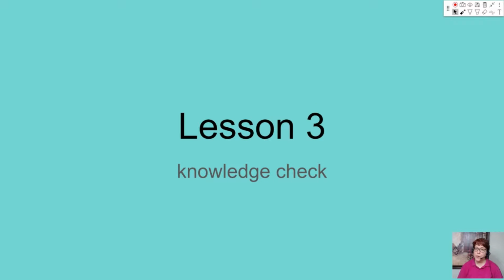Learn English with News || Grow your English Vocabulary 3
This is part 3 of a three-part video lesson in the Illumination English series. In this knowledge check, you will interact with Leah to fill in the blanks in the article about Digital Detox with target vocabulary learned in part 2 of this lesson. After the knowledge check, remember to write a sentence using one of the target expressions in the comment section below. Leah will reply with personalized feedback on the first 10 comments.